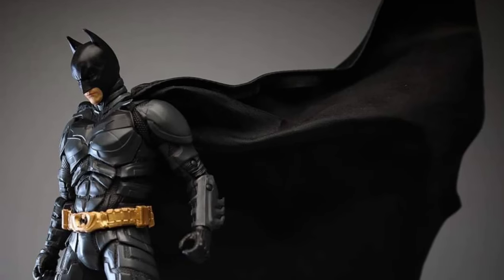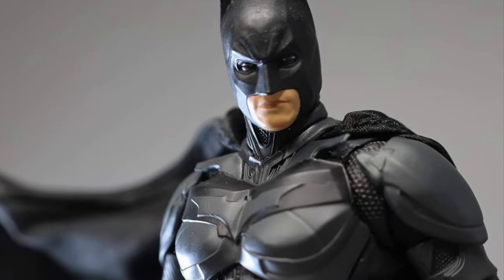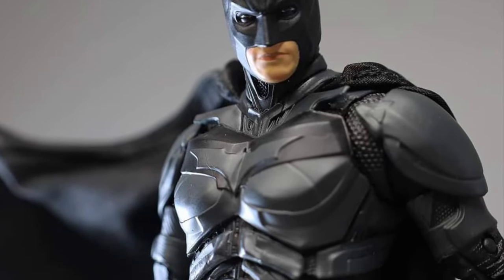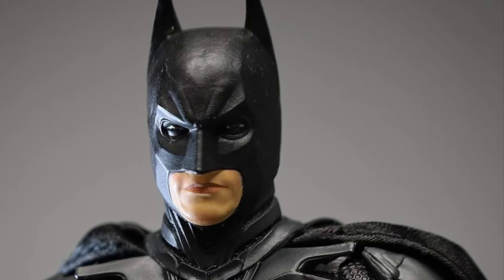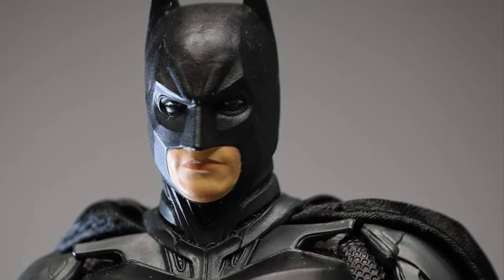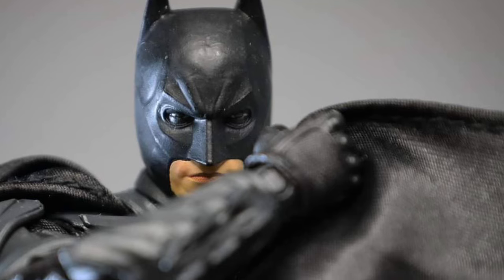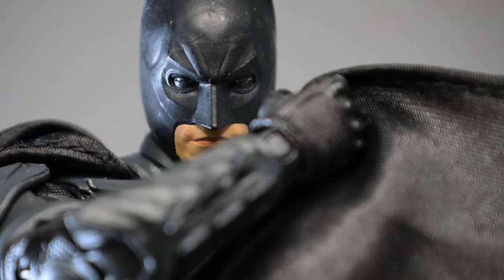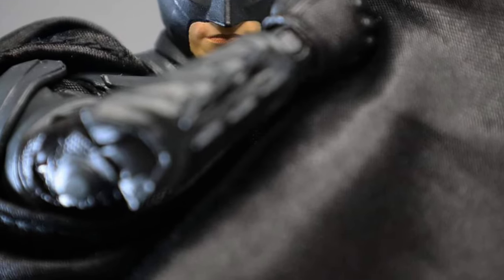New McFarlane toys Batman dark knight sky five platinum edition in hand images by Asoka the geek